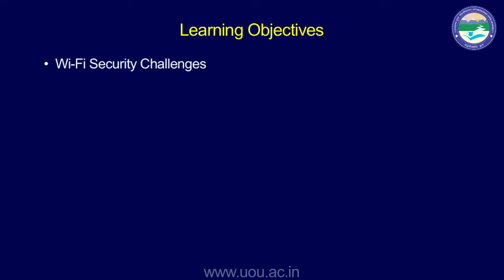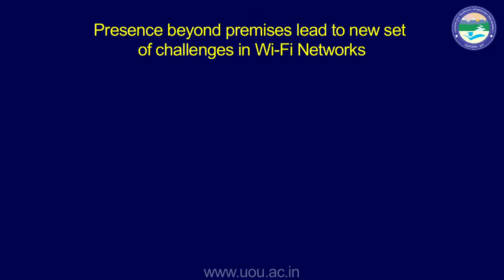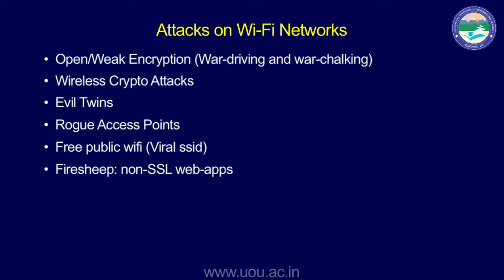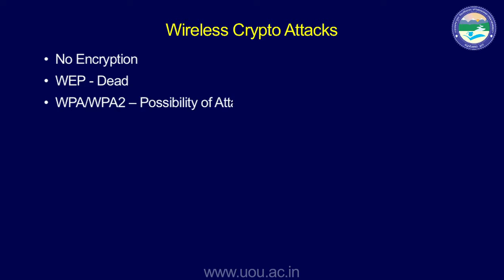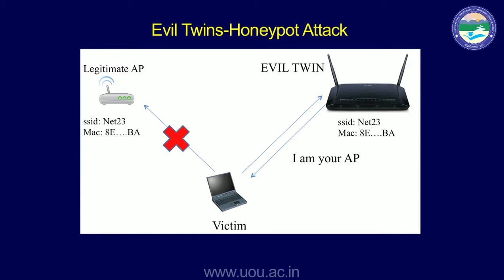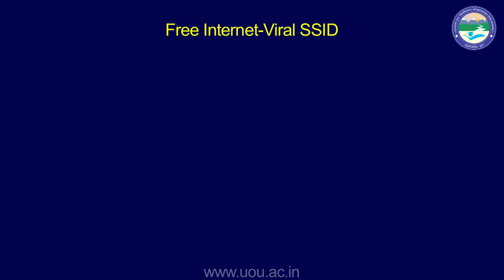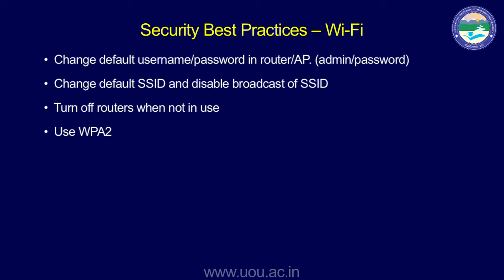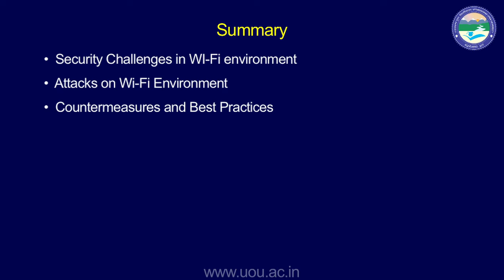Wi-Fi Threats and Security